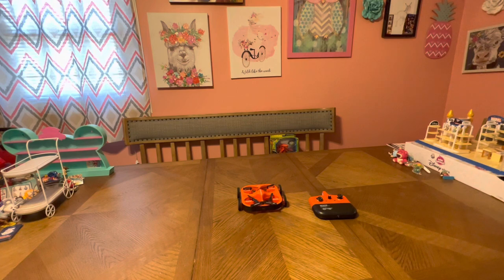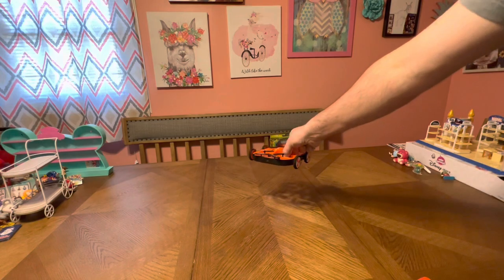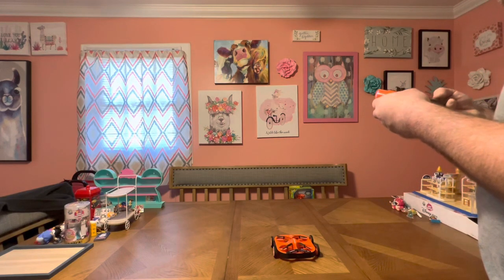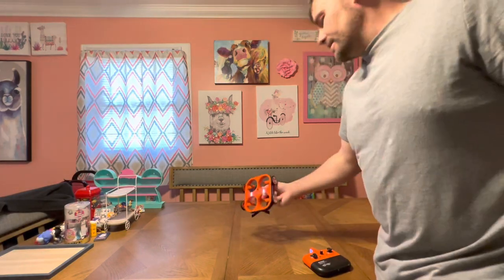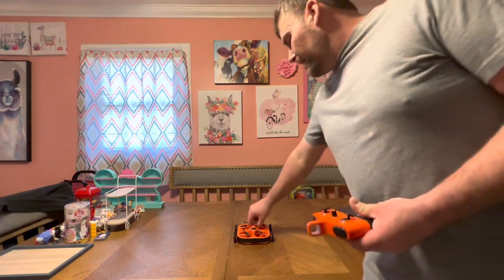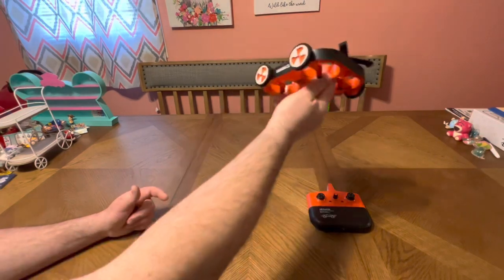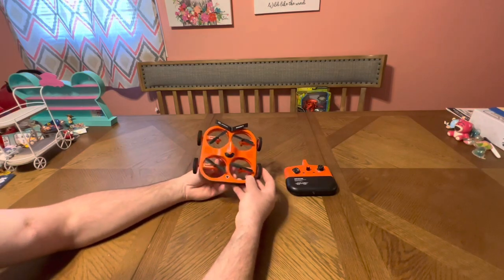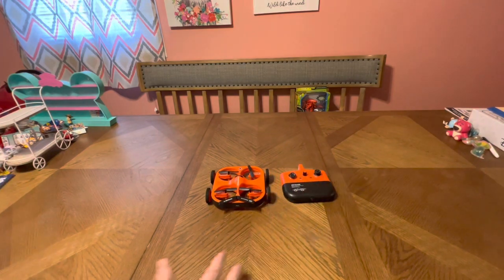flying basics, tips, setup for any drone￼- RC Cincy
these basics and tips apply to any drone doesn't matter if it's altitude hold or not.

￼ It's for basic understanding and figuring out your drone. how to  navigate controls.

￼ I feature this drone on the channel and really doesn't matter which drone you have these tips and basic controls apply to all.